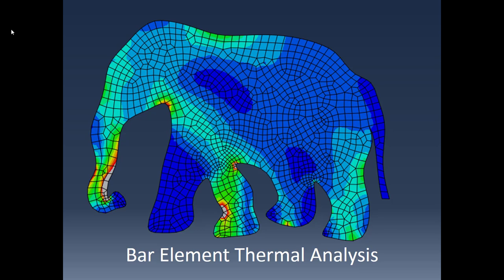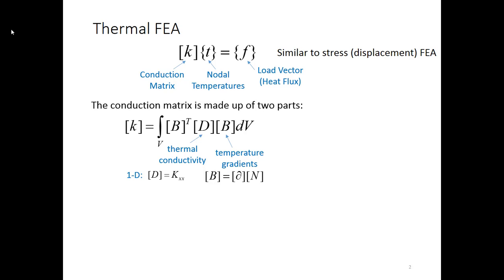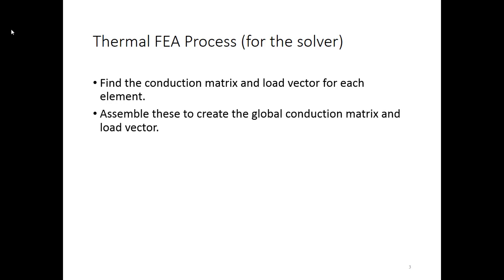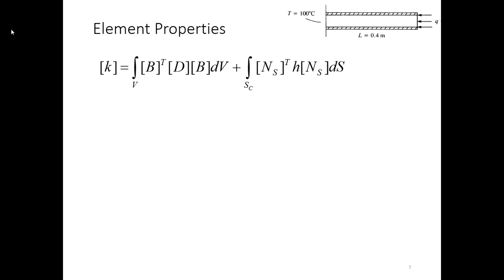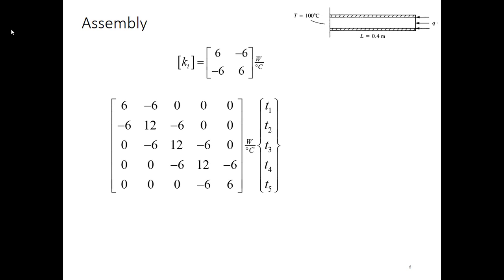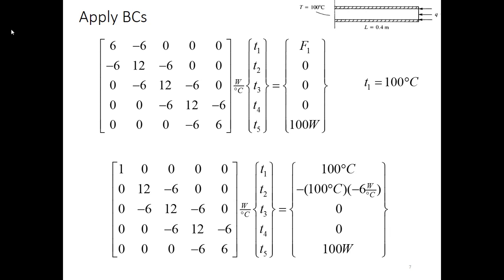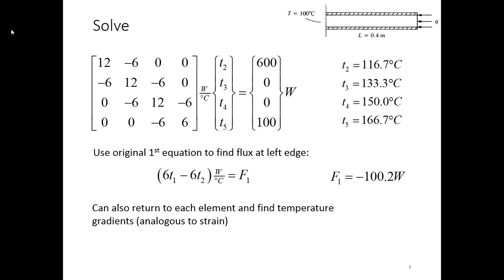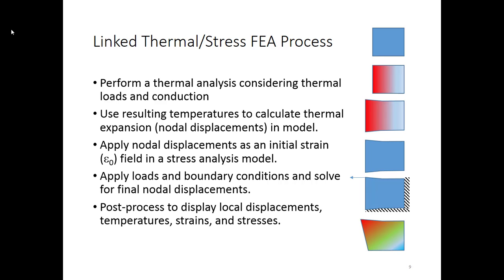FEA 13: Thermal Analysis with a Bar/Truss Element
Brief introduction to thermal (heat transfer) FE analysis, including an example with a bar/truss element.